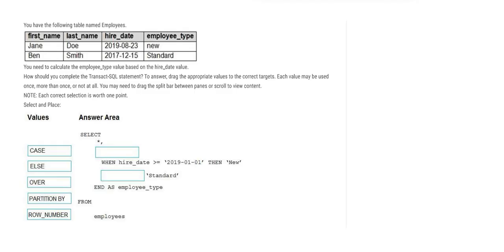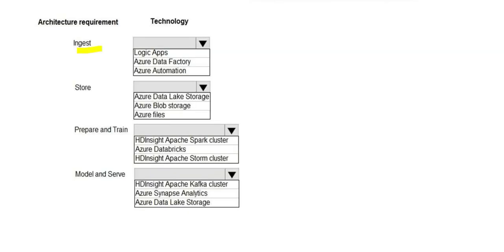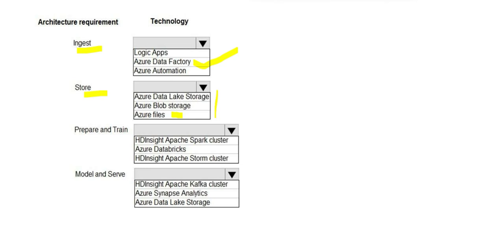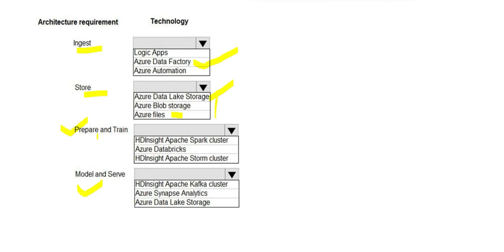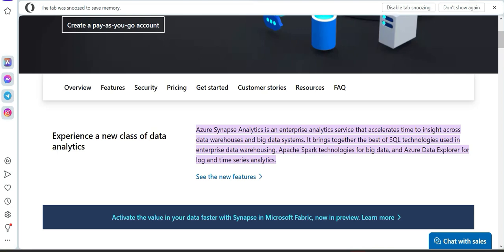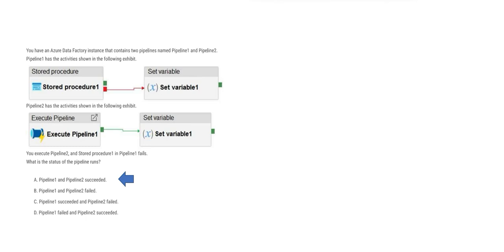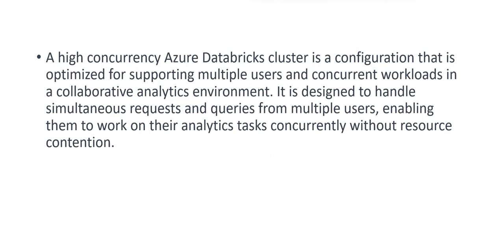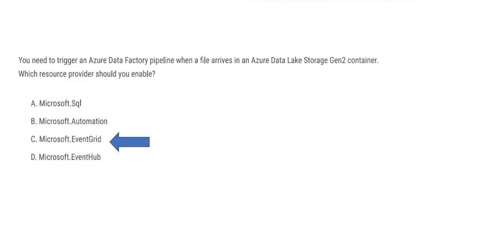DP 203- Azure Data Engineering-PART27